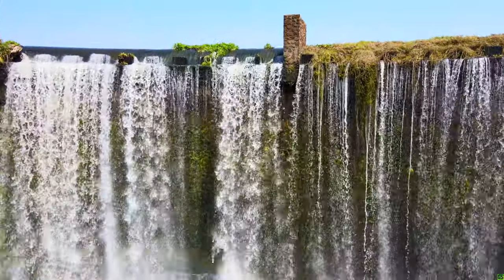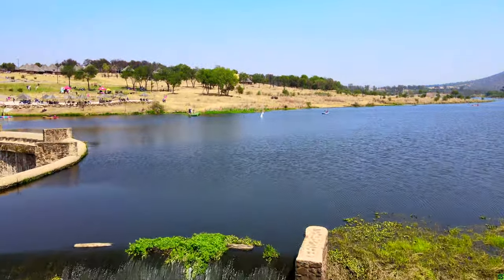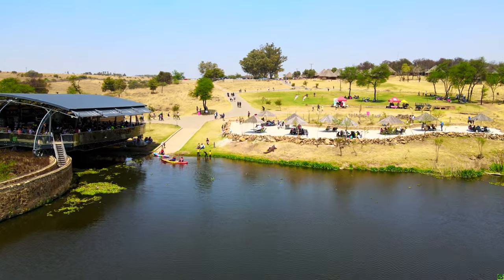Cradle Moon Vlog | Waterfall | Johannesburg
Welcome back to another vlog, in this weeks video we take a look at Cradle Moon Game Lodge. There is something to do for everyone and if you're an adventure junkie this is the place for you. A variety of activities is available, hiking, biking, game drives, swimming, paddling, and many more. I will mention that you have to go quite early to reserve a spot for most of these activities. Personally, a fun place but just too busy.

Equipment:
iPhone Xs